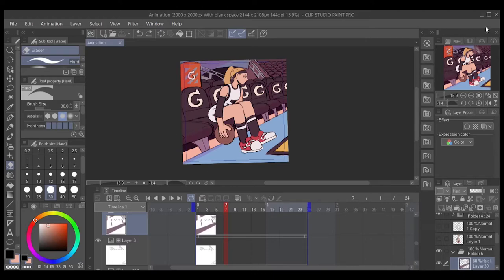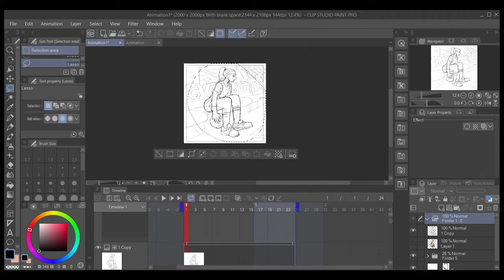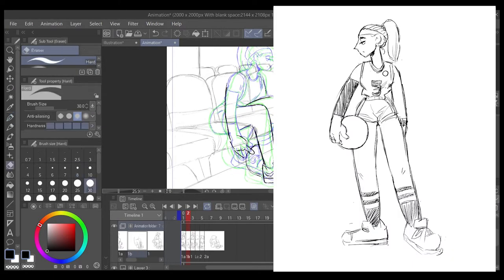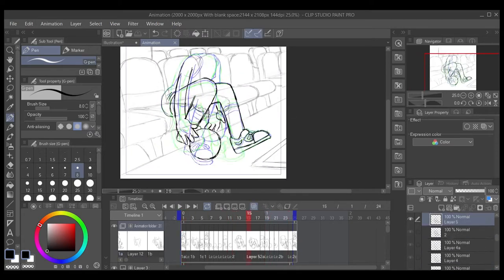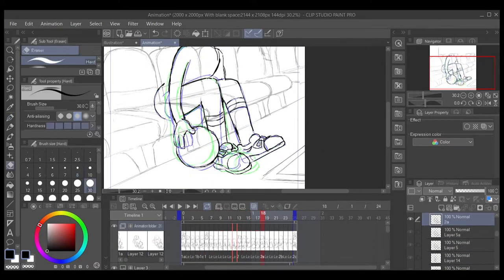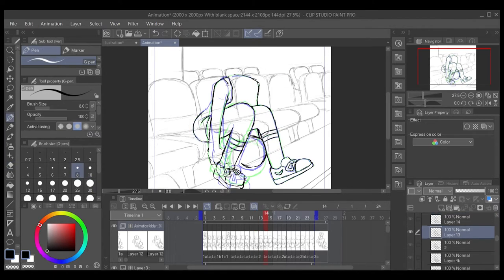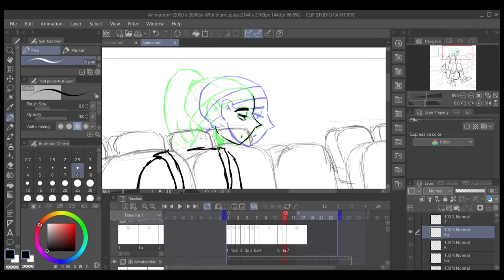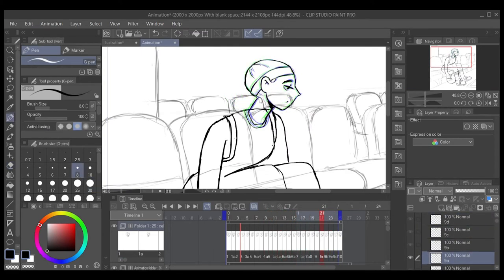Animating Illustrations - Basketball!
Helloy there! This is Marvin and I'll be teaching you how to make a more sophisticated animated illustration in Clip Studio Paint. You can either watch the all comprehensive video or read the text. Enjoy!